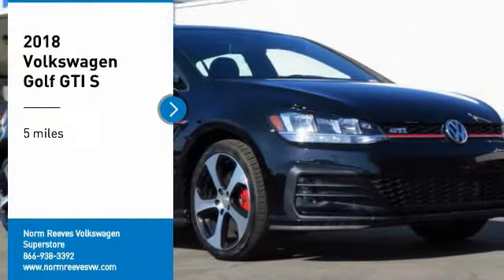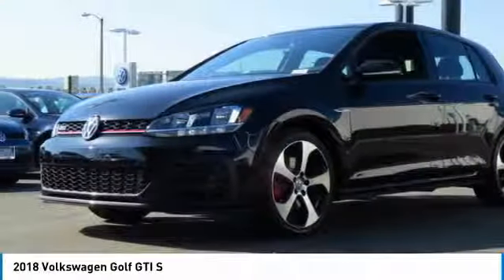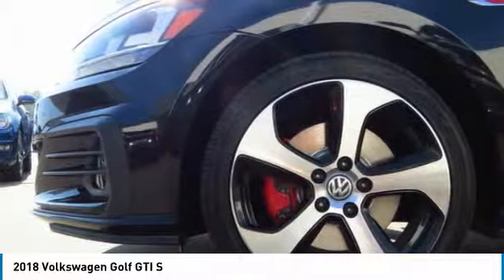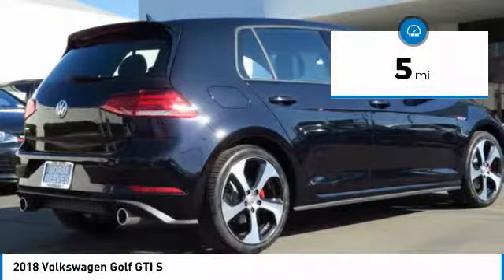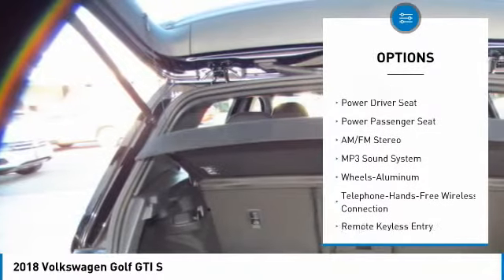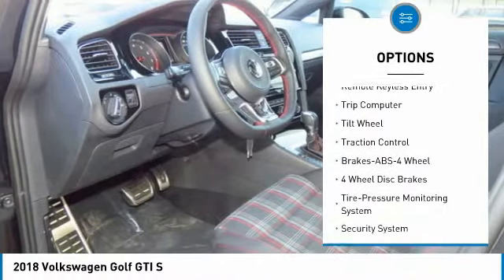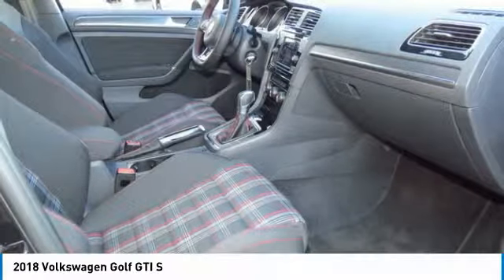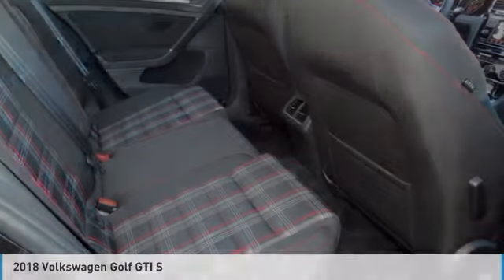2018 Volkswagen Golf GTI Irvine, Santa Ana, Costa Mesa, San Juan Capistrano V180499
2018 Volkswagen Golf GTI S

2018 Volkswagen Golf GTI 2.0T S Deep Black 2018 Volkswagen Golf GTI 2.0T S FWD 6-Speed DSG Automatic with Tiptronic 2.0L TSIbrbr24/32mpg 32/24 Highway/City MPG